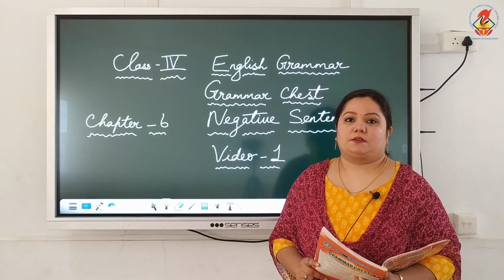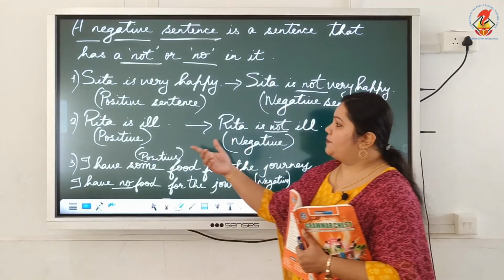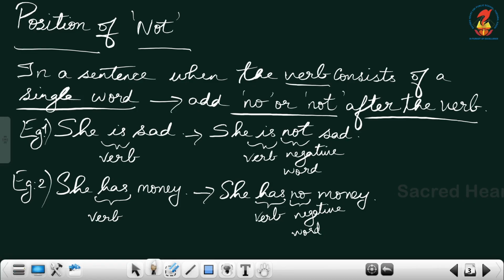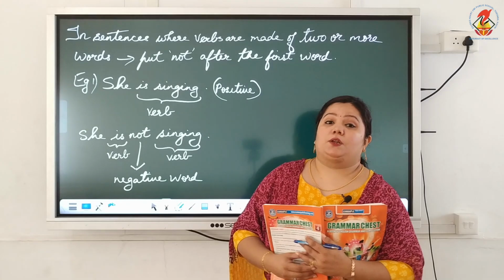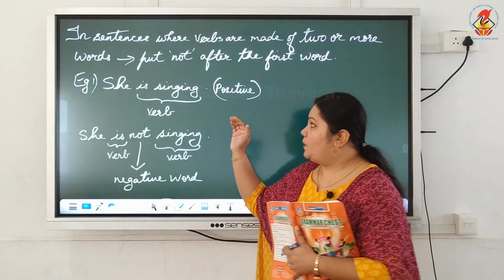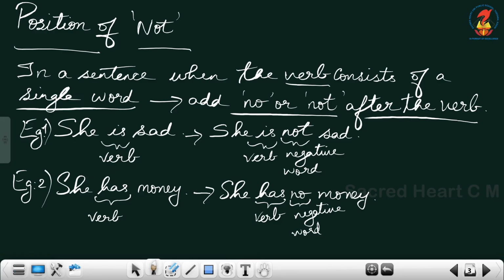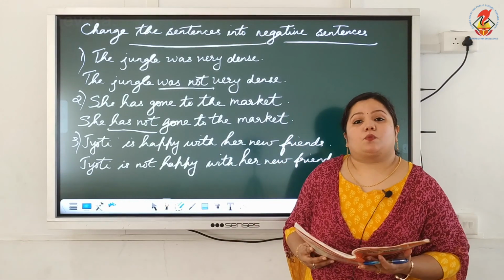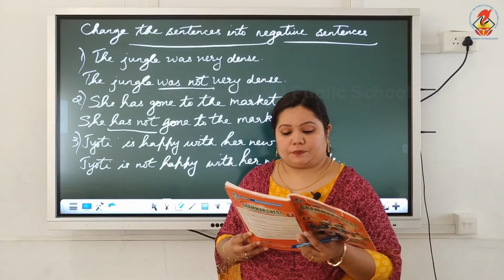Eng04 - Grammar - Chapter 06 - Negative Sentences - Video 01